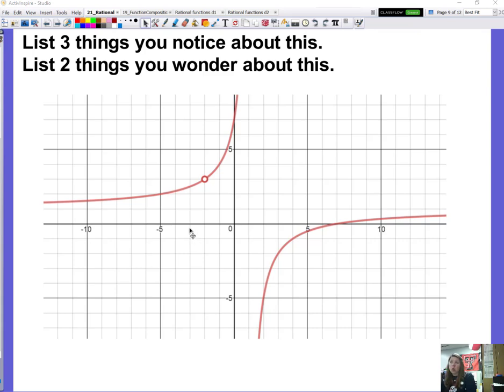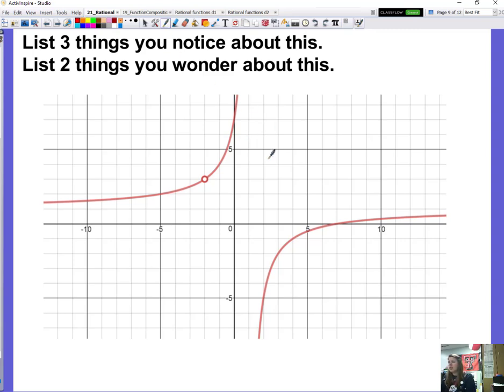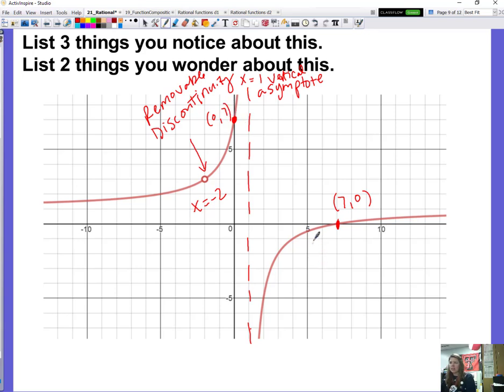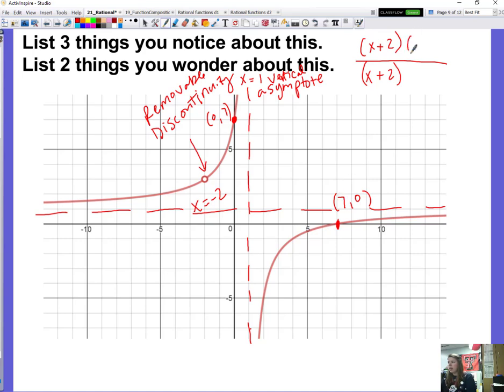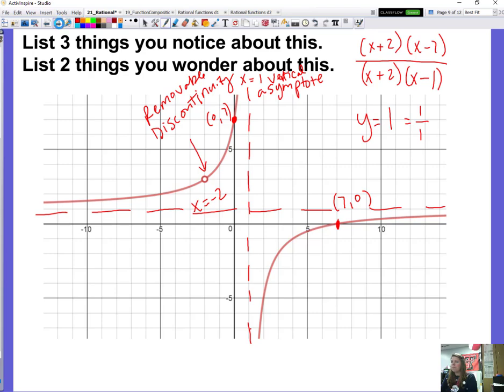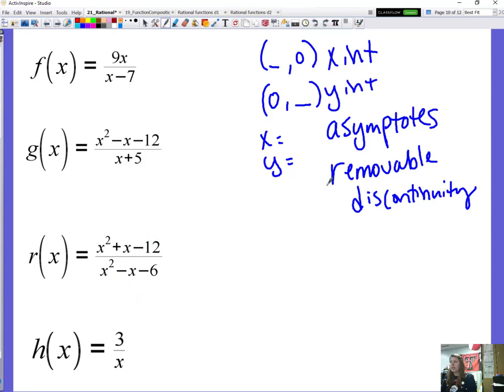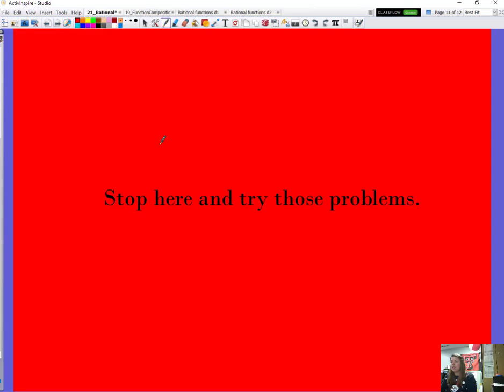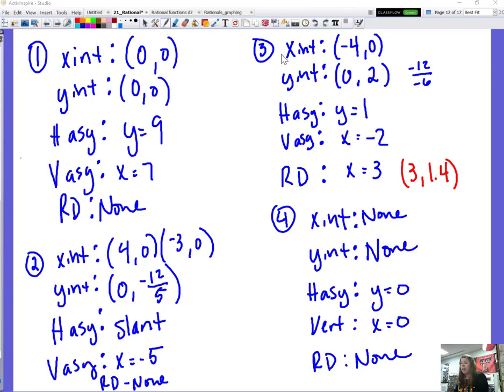Rational Functions Part 2: Examples & Practice